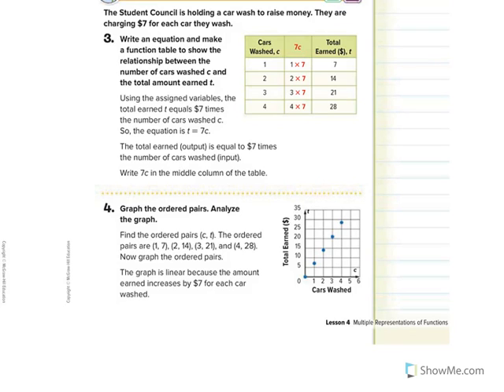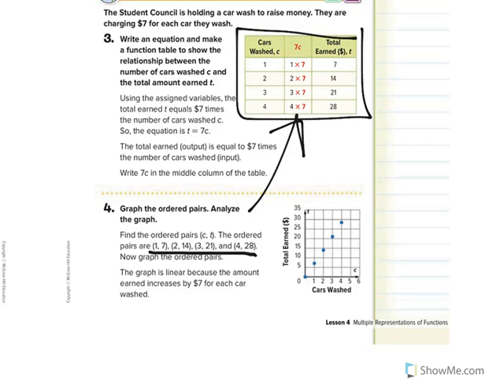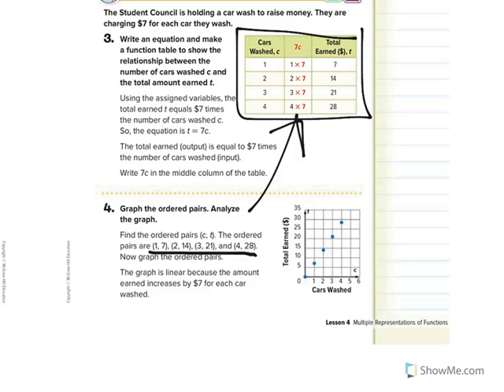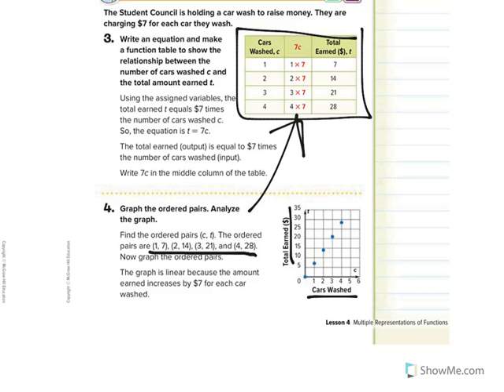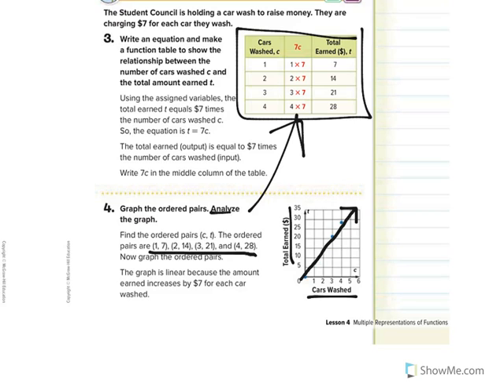Ch 8 Less 4 Ex 4